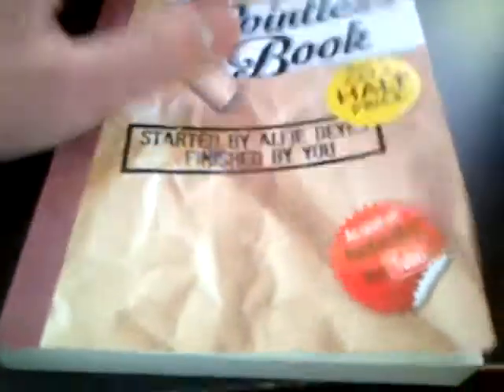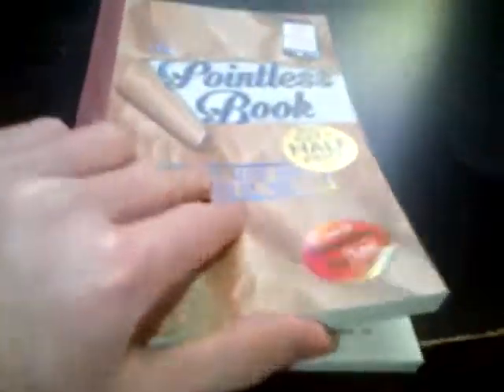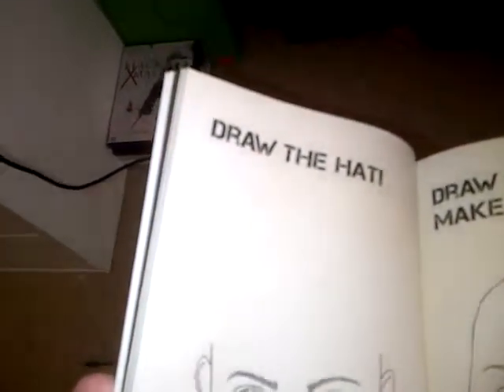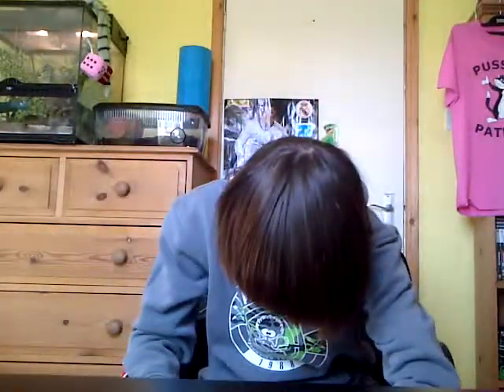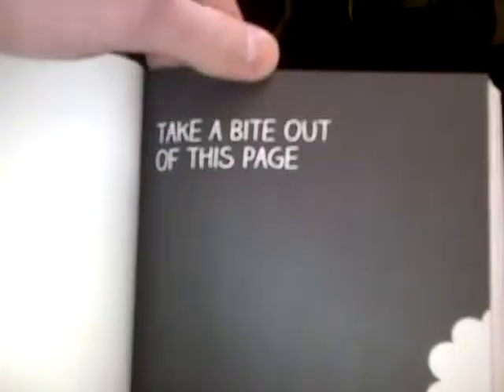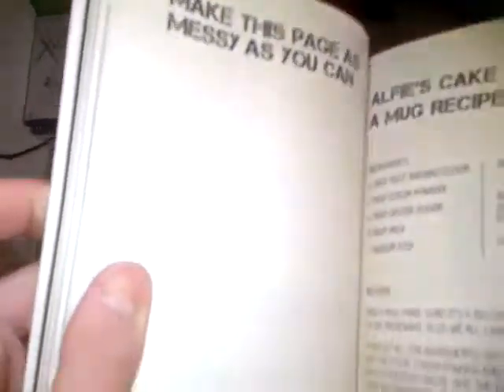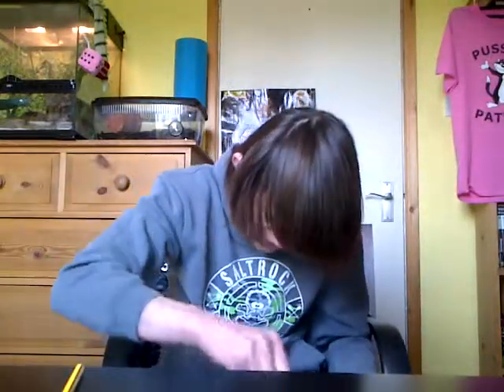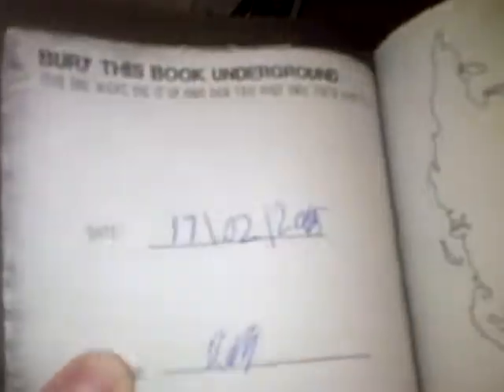the pointless Book